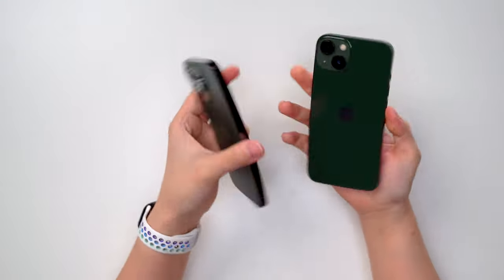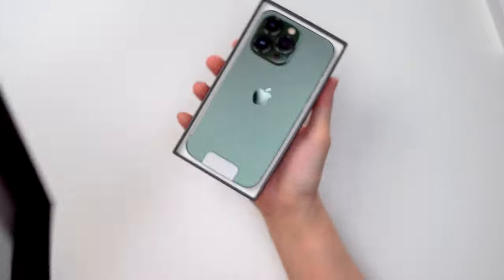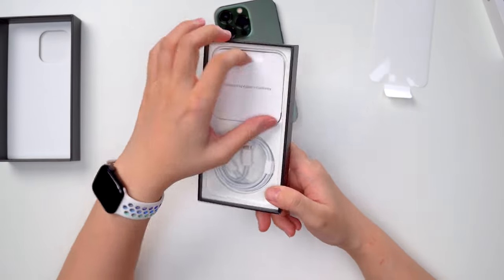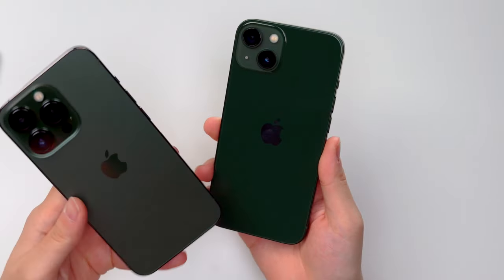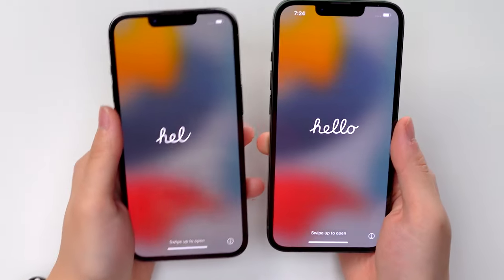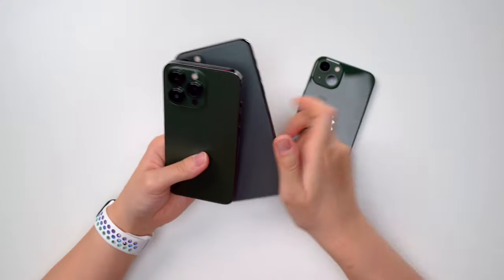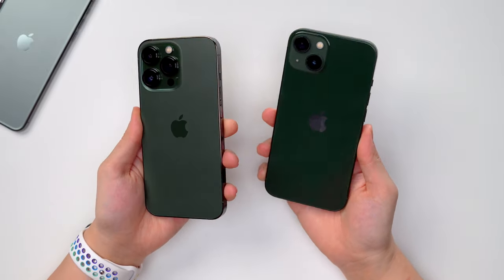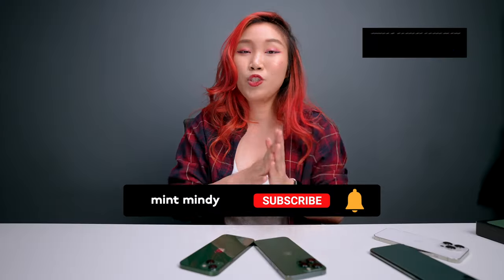The GREEN iPhone 13! Unboxing + Color Comparisons!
The NEW Green iPhone 13s are probably my FAVORITE COLORS! Super excited to unbox them, compare the colors and show you guys! What's your favorite?
‣ iPhone 13 Pro – Alpine Green
‣ iPhone 13 – Green

Timecode:
00:00 iPhone 13 Green Unboxing
2:35 Color Comparisons